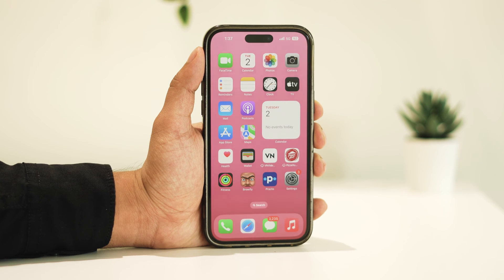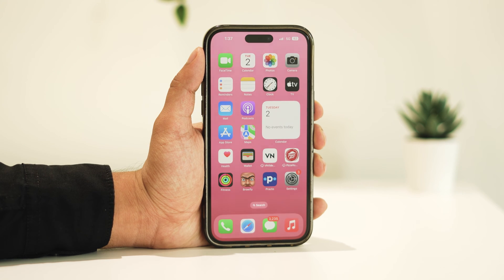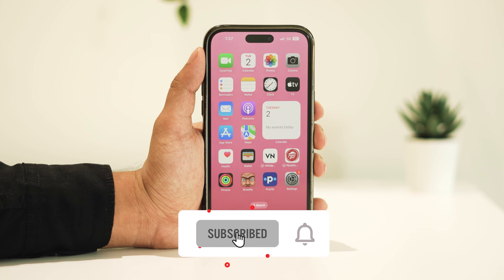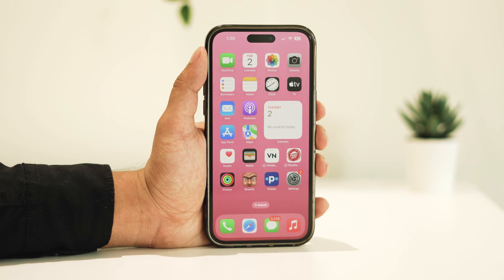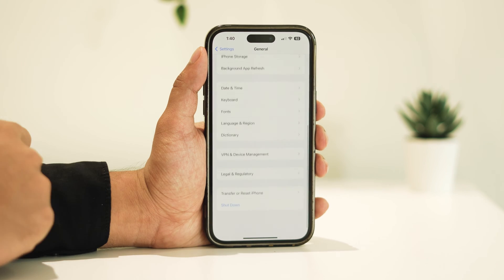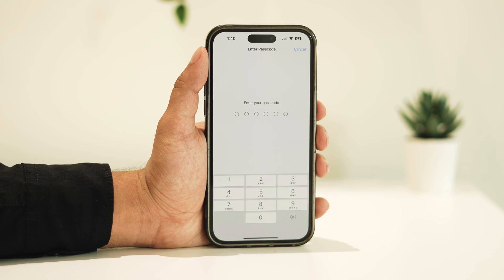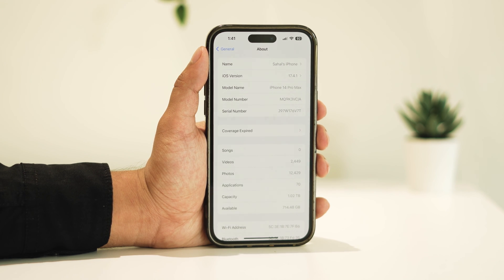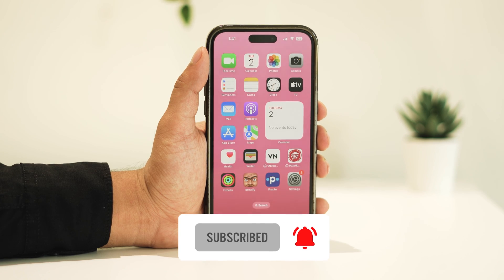How To Fix WiFi Calling Not Working after iOS 17.6 Update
In Today's video, I'll be addressing a common issue that many iPhone users have been experiencing since the iOS 17.6 update – Wi-Fi calling not working. This Tutorial will guide you on How To Fix WiFi Calling Not Working after iOS 17.6 Update.

wifi calling not working iphone
wifi calling not working after update
how to fix wifi calling on iphone
WiFi Calling Not Working after iOS 17.6 Update